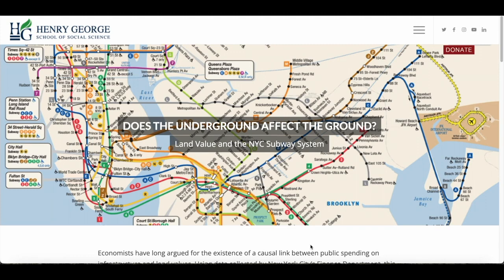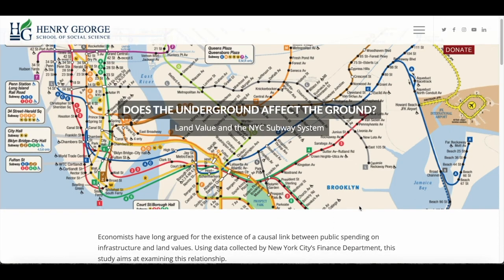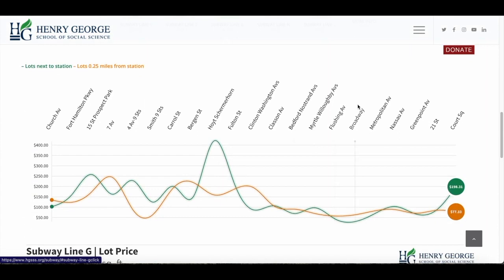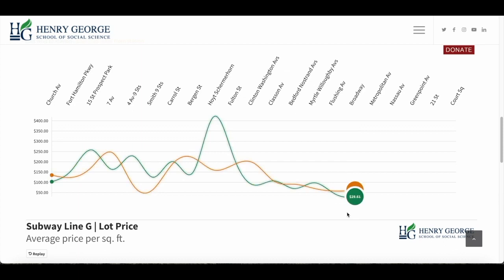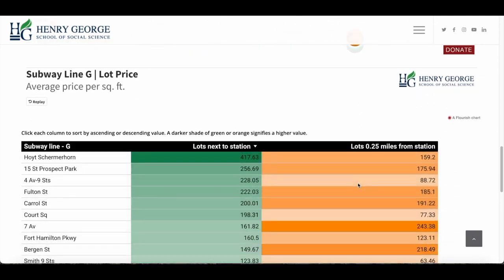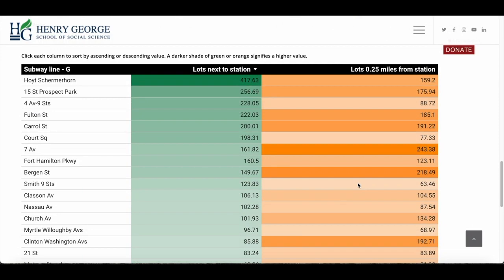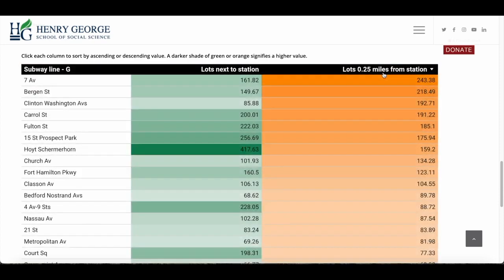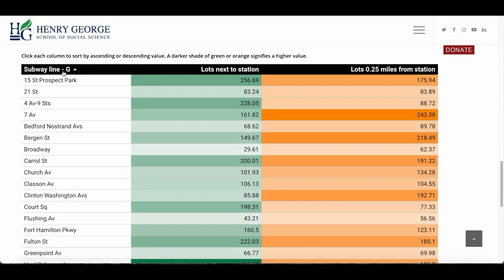Does the Underground Affect the Ground? - Land Value and the NYC Subway System (Tool Tutorial)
This is a tutorial about how to use our interactive NYC subway line tool. The tool allows for users to analyze the connection between land value and the NYC subway system.

Economists have long argued for the existence of a causal link between public spending on infrastructure and land values. Using data collected by New York City’s Finance Department, this study aims at examining this relationship.